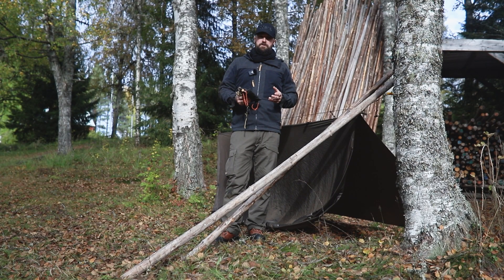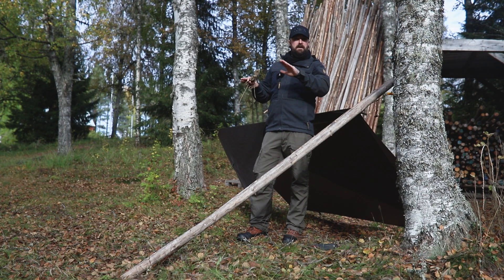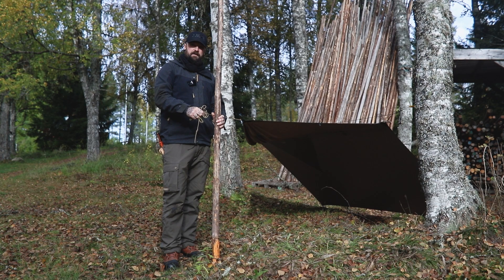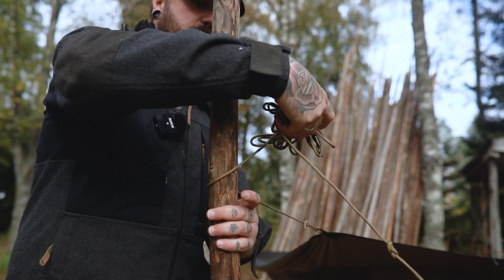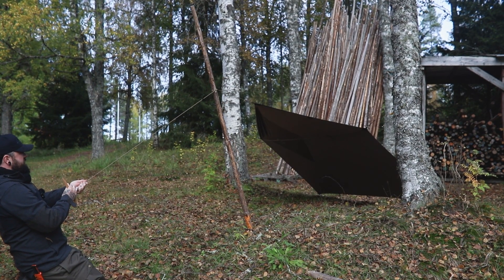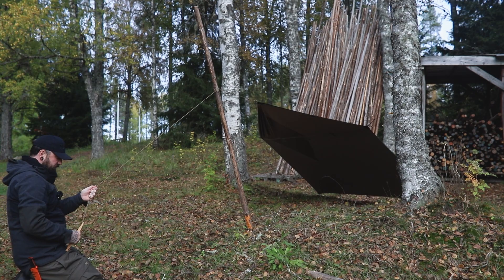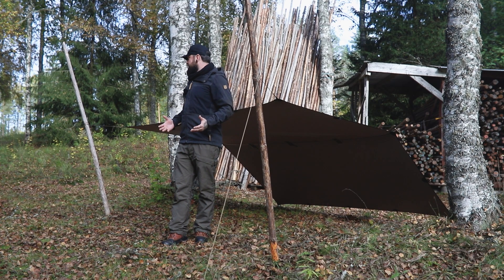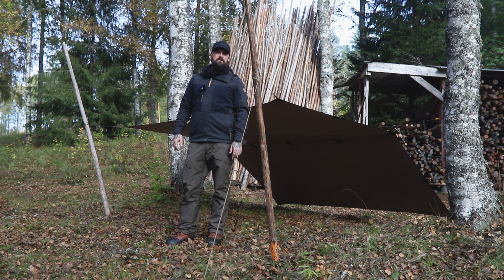Flying Your Tarp - Transform Your Camping Experience!